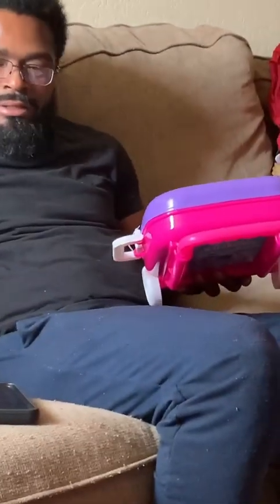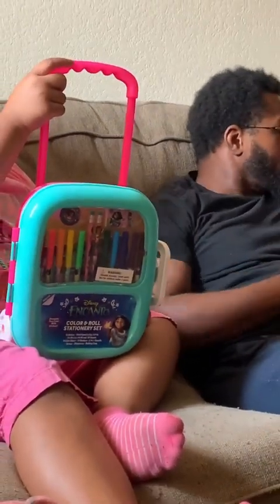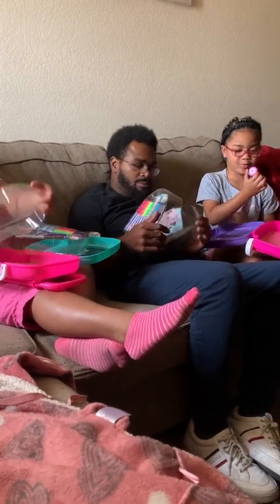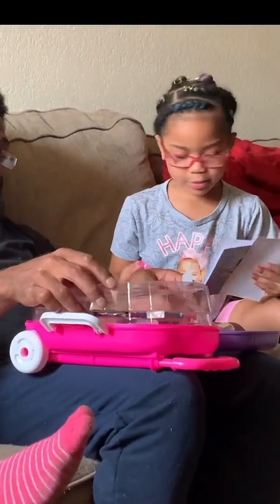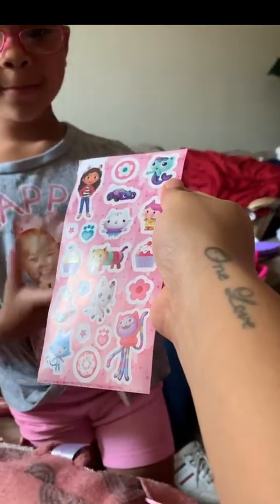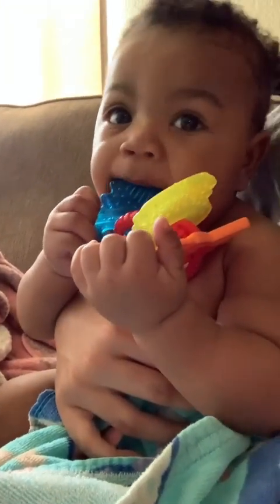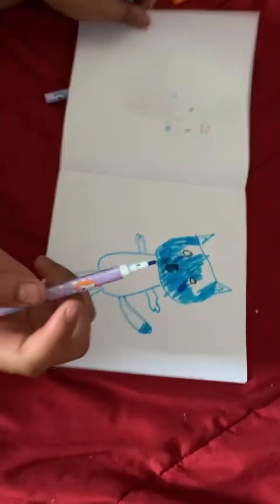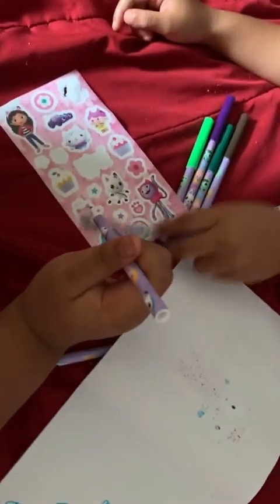Daddy got a Surprise for Baby Brother and the Girls 👧🏽 👧🏽👶🏽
HEY COUSINS! The Williams’ Family is back with another video!

Derrika’s Instagram: @beyoutifullynatural_